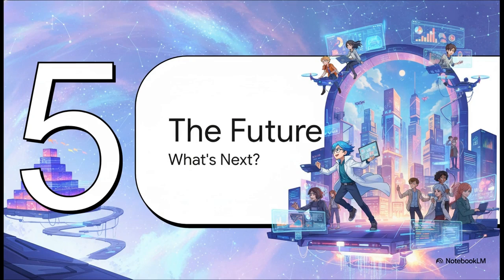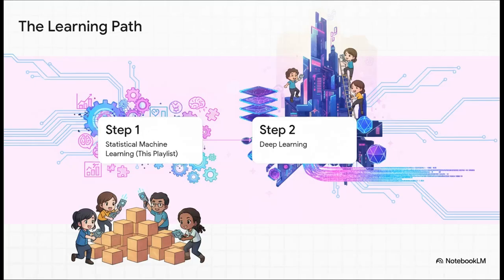How to Start Machine Learning | Beginner Guide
🤖 In this video, you will learn how to start Machine Learning from the beginning. Machine Learning is one of the most important parts of Artificial Intelligence (AI) and Data Science today.

If you are a beginner and want to start learning Machine Learning, this video will give you a clear roadmap.

In this video you will learn:
✅ Why should you learn Machine Learning?
✅ Skills required to start Machine Learning
✅ Step-by-step roadmap for beginners
✅ Best programming language to start (Python)

This video is very helpful for students who are interested in AI, Data Science, Programming, and Technology.